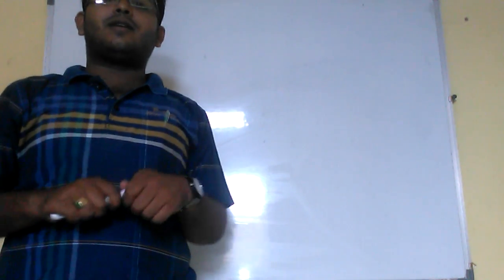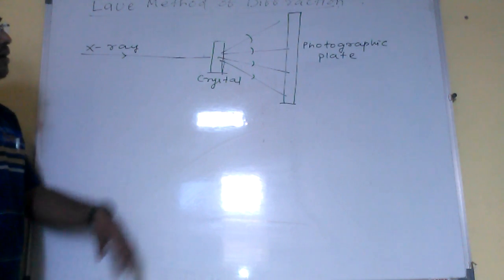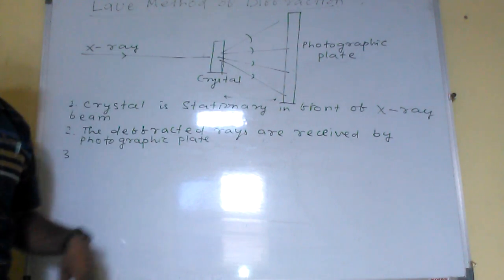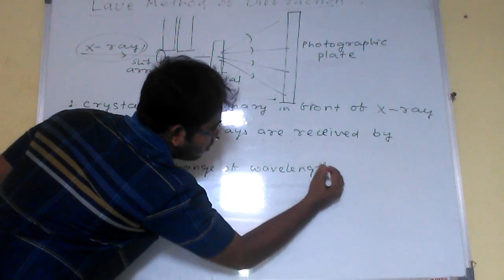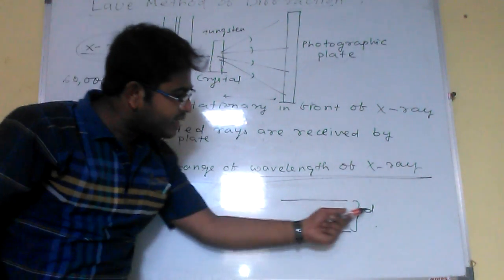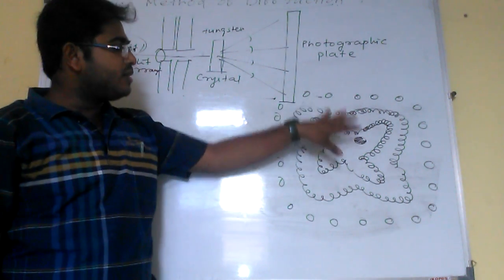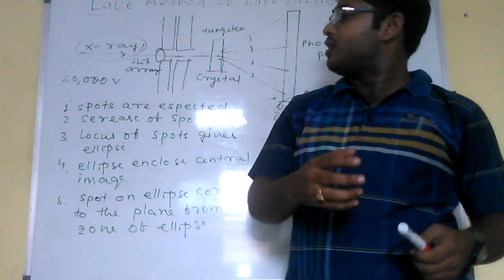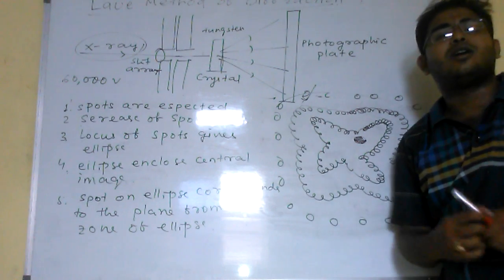Laue method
Diffraction